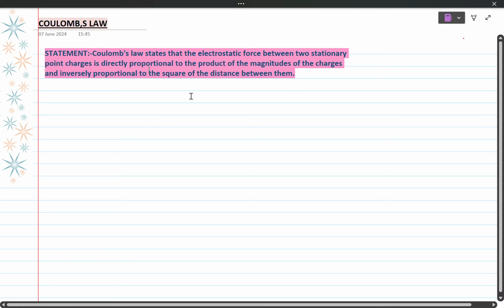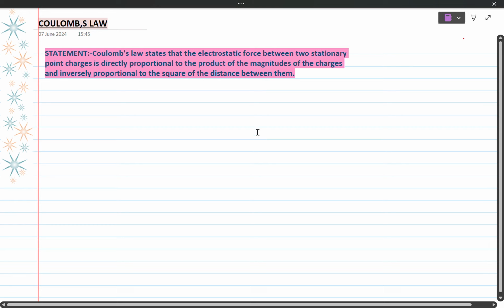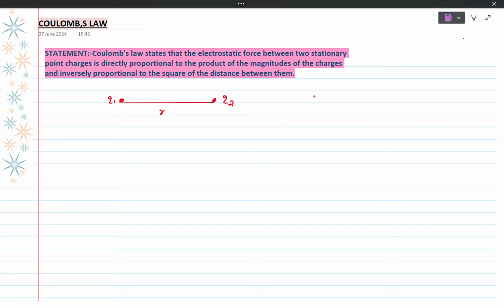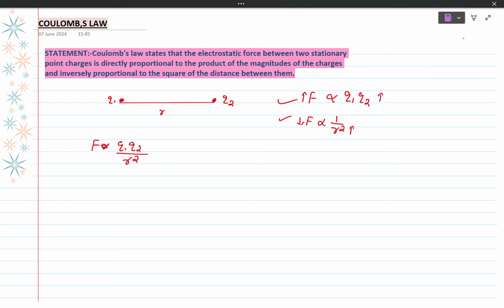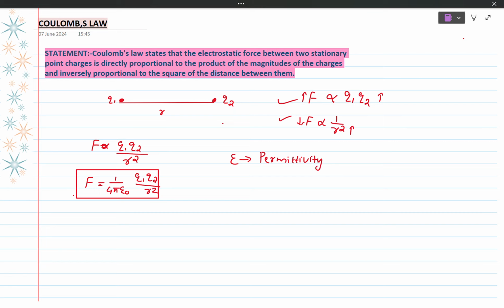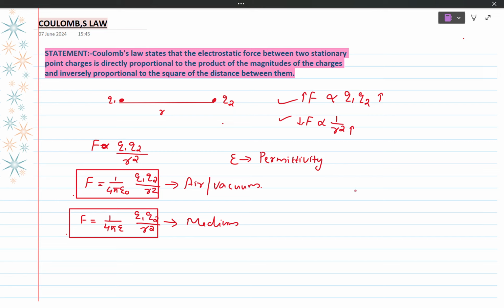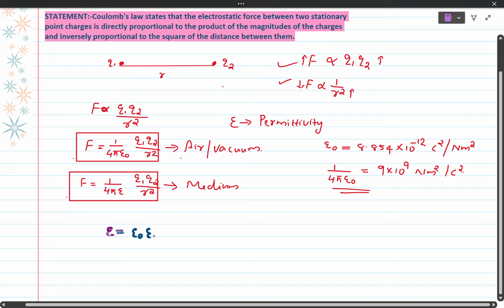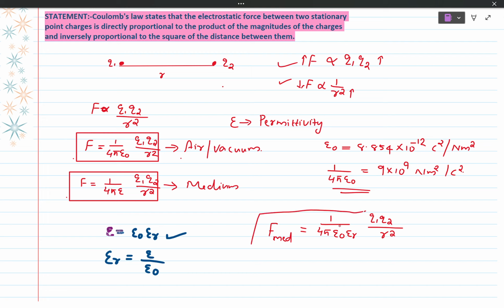COULOMB,S LAW GR 12 PHYSICS 1ST CHAPTER CBSE SYLLABUS